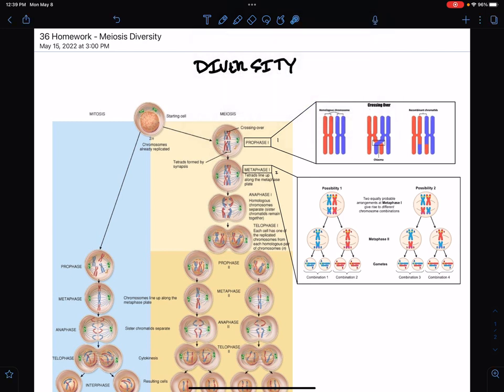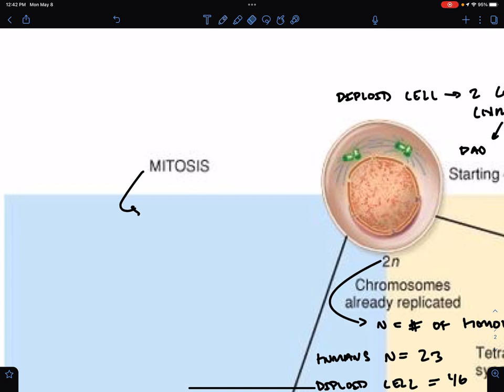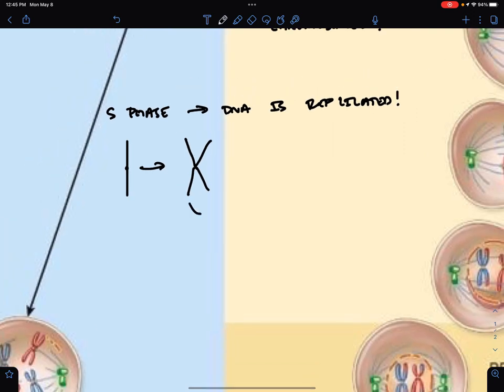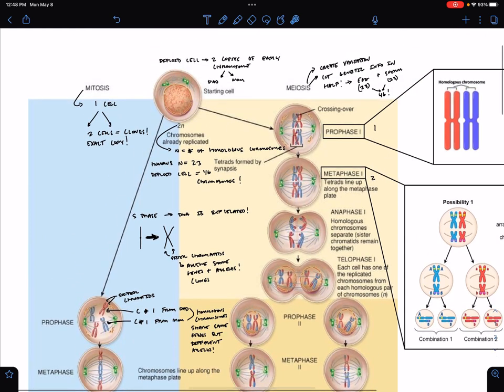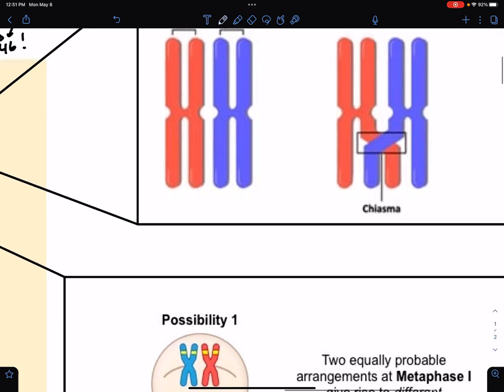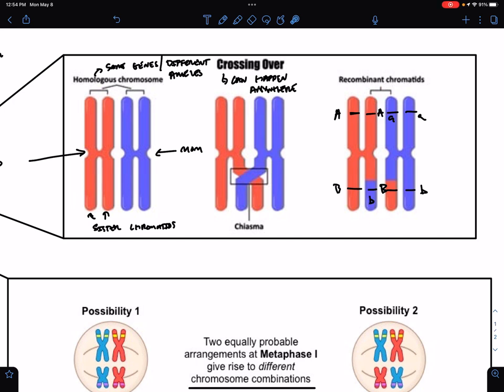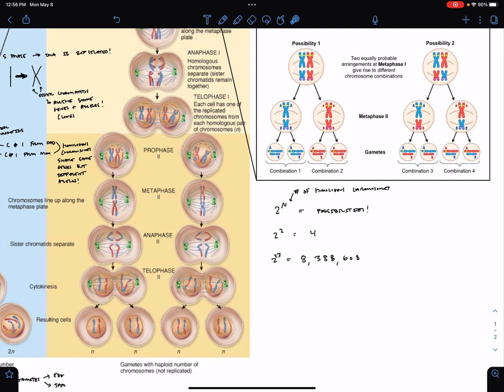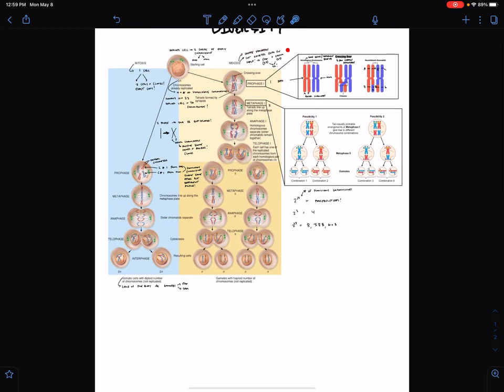Mitosis and Meiosis